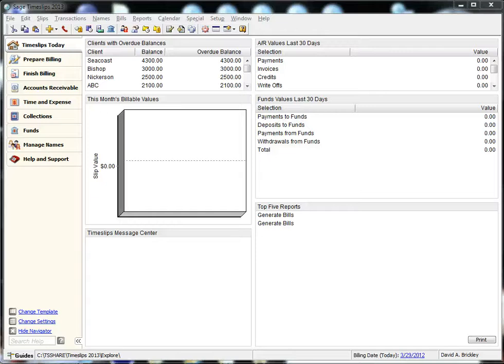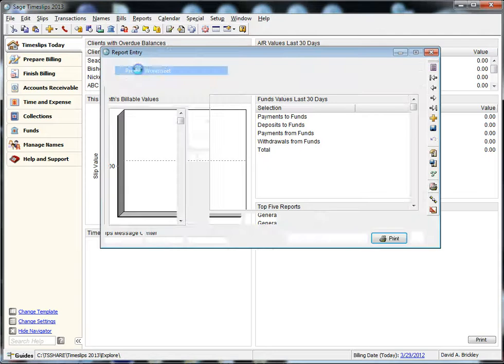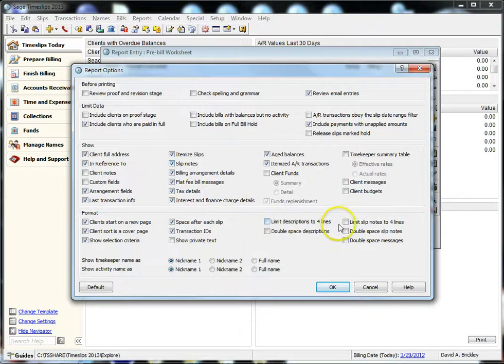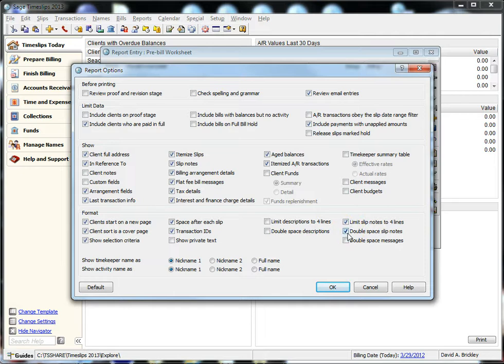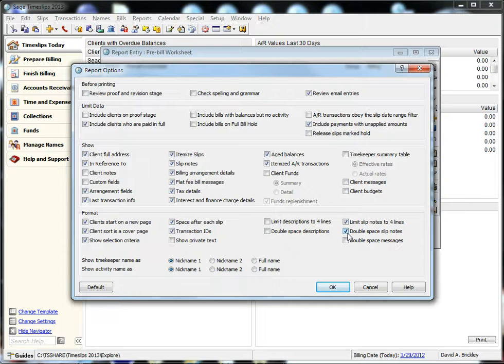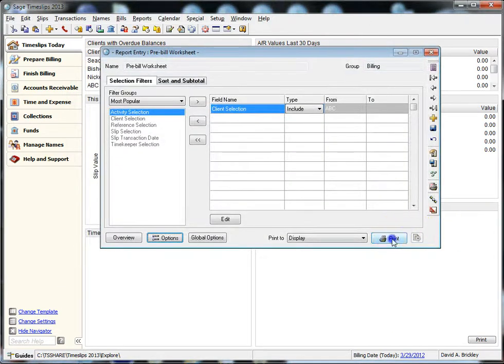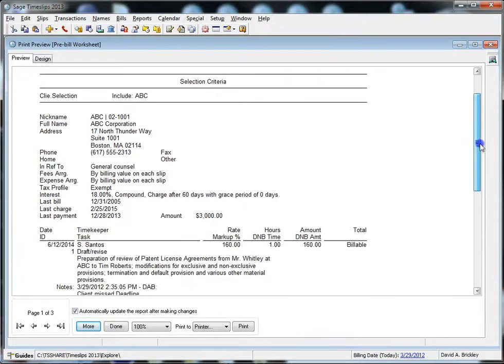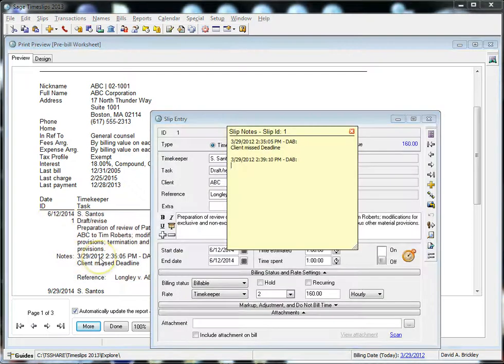Sage Timeslips: Slip Notes on Prebill Worksheets